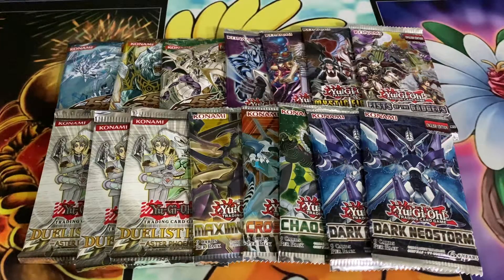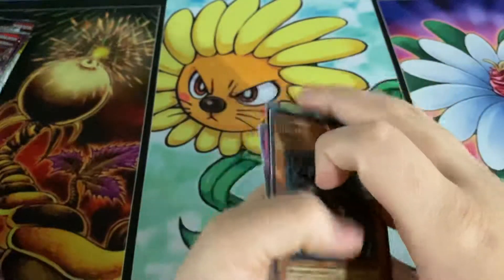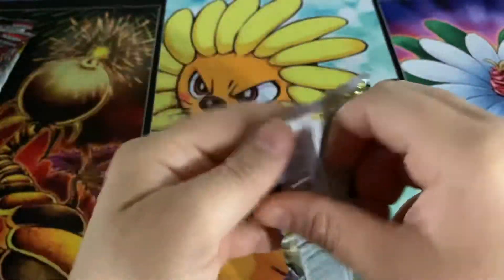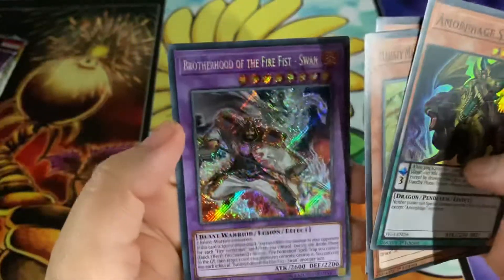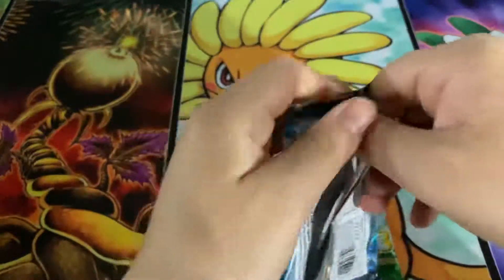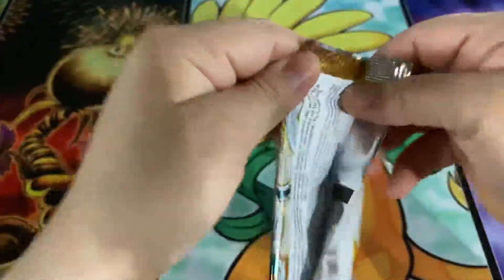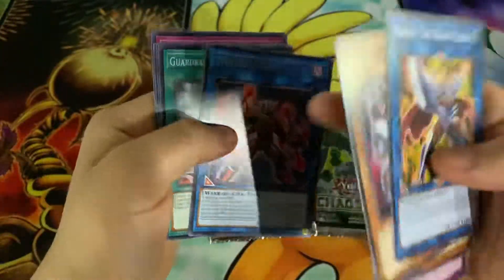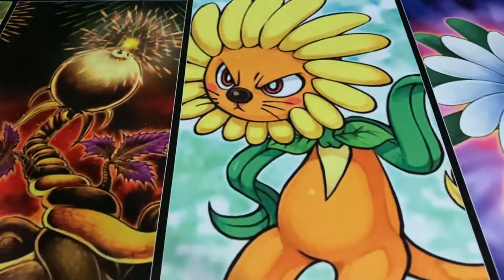EPIC LUCK! Yu-Gi-Oh! Random Booster Pack Opening!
What’s up everyone? I bring you a random booster pack opening of 15 booster packs bought from TrollandToad. As always, I hope you enjoy the video!

- Babydragon48